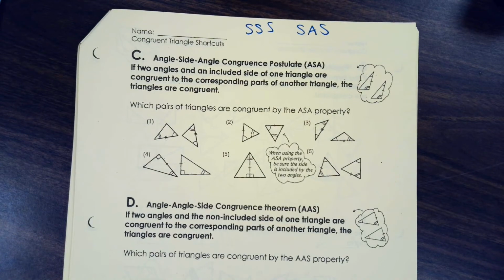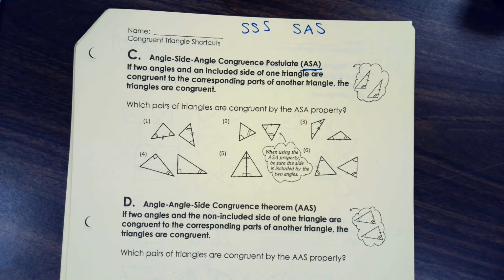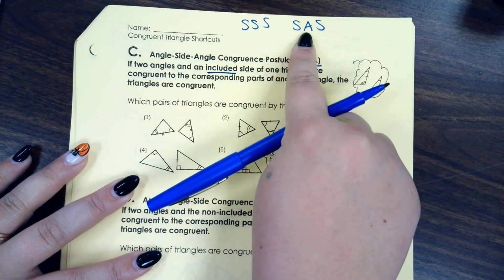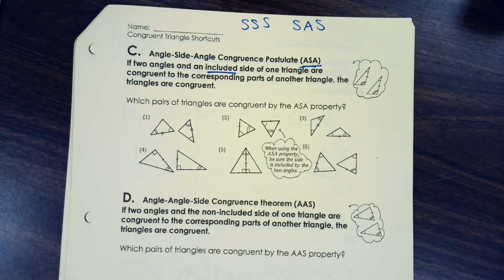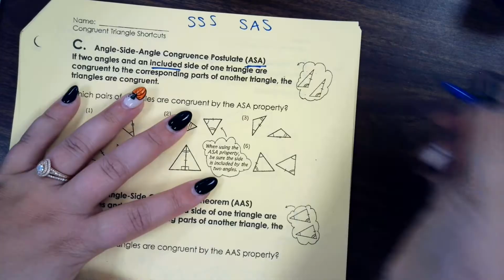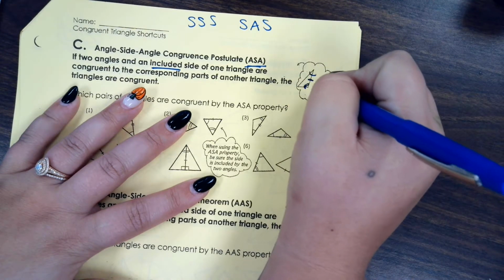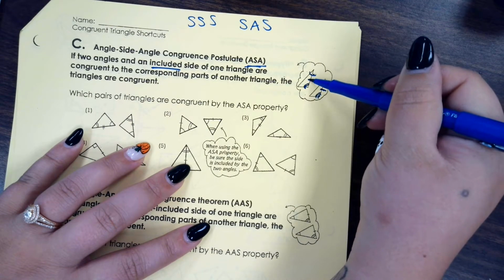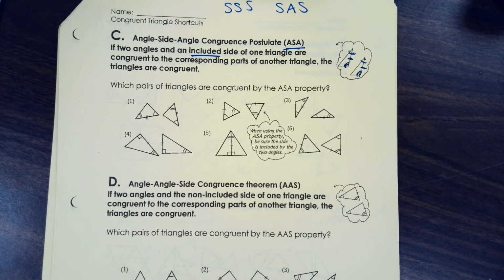ASA, AAS, HL lesson